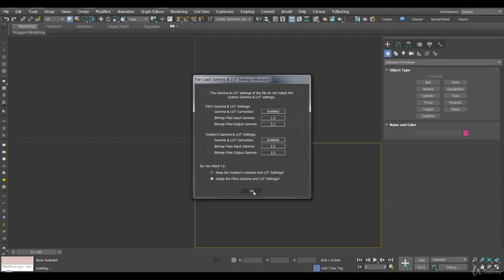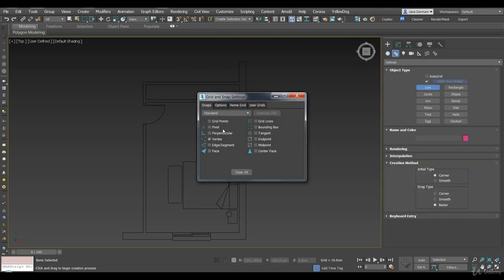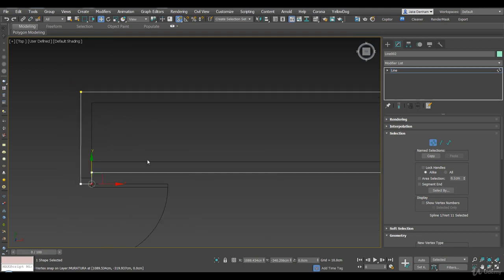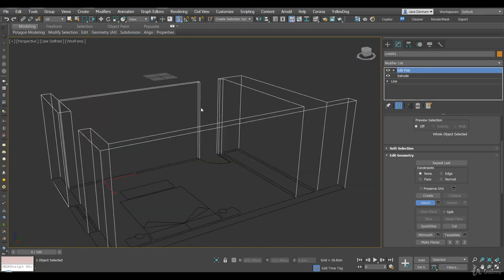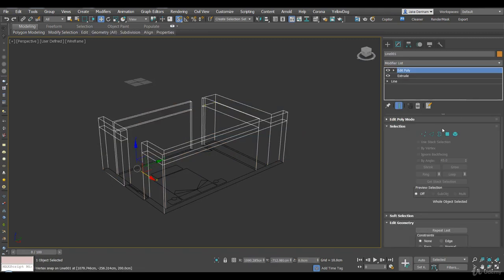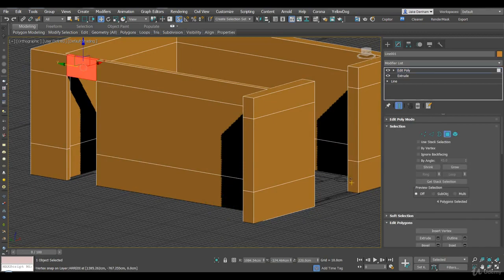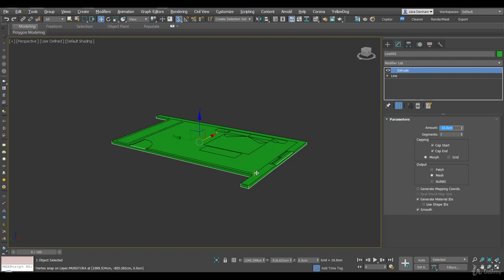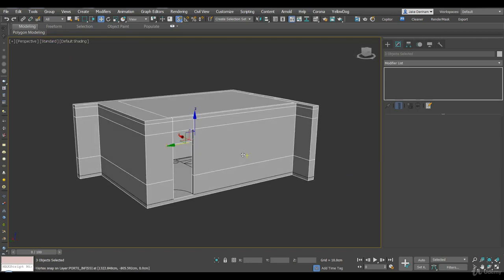2 04 Modelling a shell from plans in 3ds Max